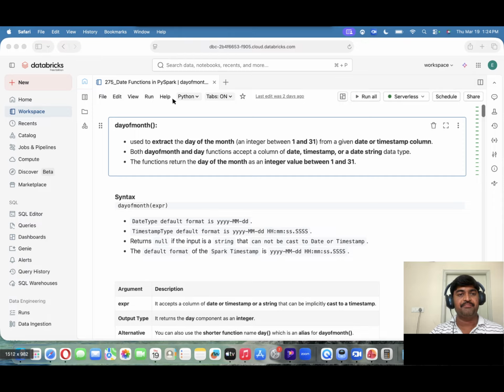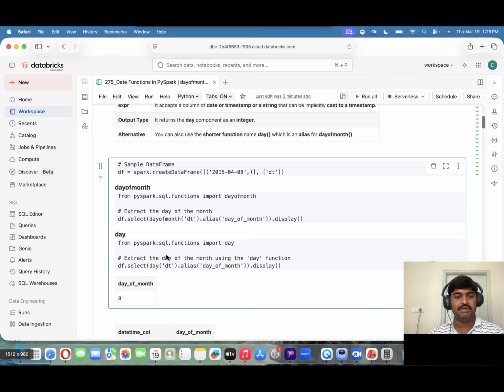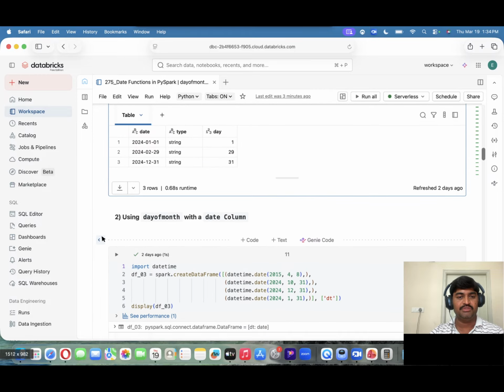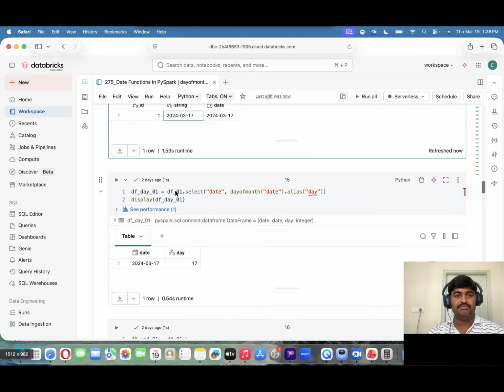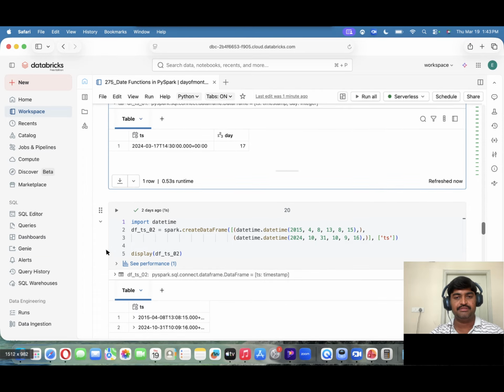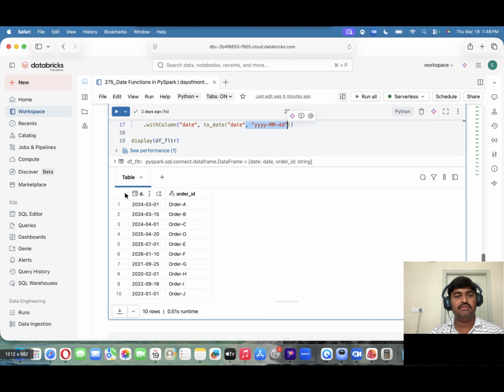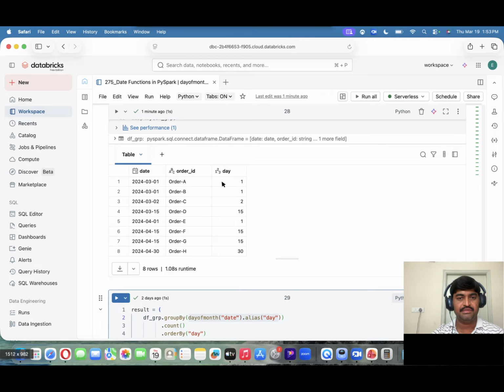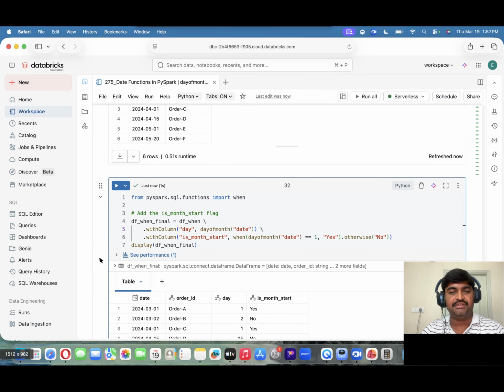275. Date Functions in PySpark | dayofmonth | pyspark PART 275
How to extract the day of the month (an integer between 1 and 31) from a given date or timestamp column?

Google Search 👍
dayofmonth(), day(), to_date(), to_timestamp(), date_format()
datetime, date, filter, groupby, when